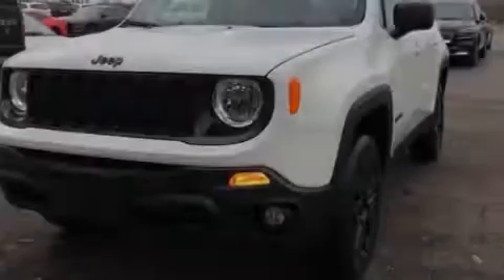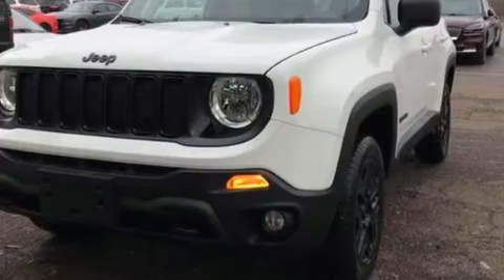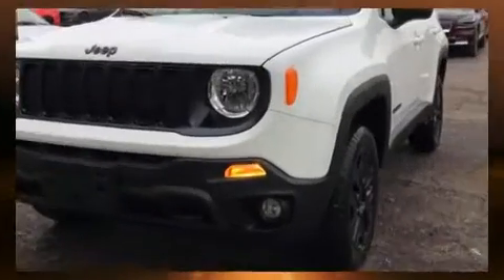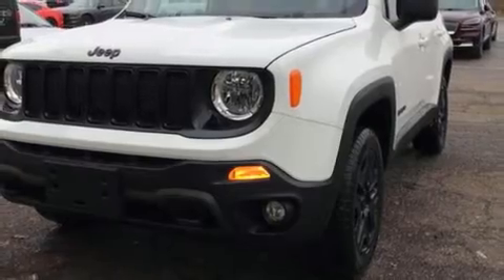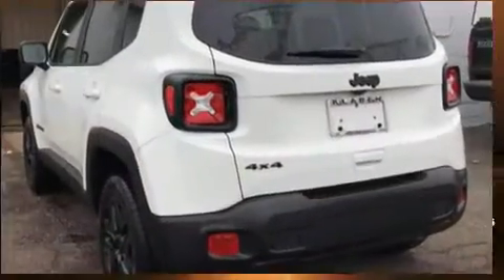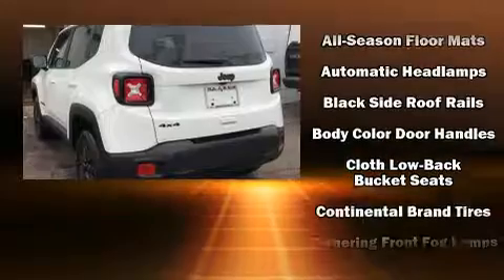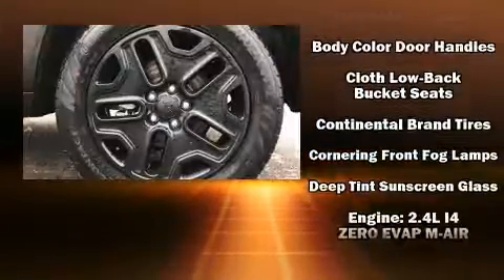2020 Jeep Renegade UPLAND 4X4 in Kent, OH 44240-2008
Introducing the 2020 Jeep Renegade It features an automatic transmission, 4-wheel drive, and a 2.4 liter 4 cylinder engine. A wealth of standard features means that you no longer have to sacrifice. Such as remote keyless entry, delay-off headlights, air conditioning, power door mirrors, skid plates, cruise control, a roof rack, and 1-touch window functionality. Side curtain airbags deploy in extreme circumstances, shielding you and your passengers from collision forces. We know that you have high expectations, and we enjoy the challenge of meeting and exceeding them! Stop by our dealership or give us a call for more information.